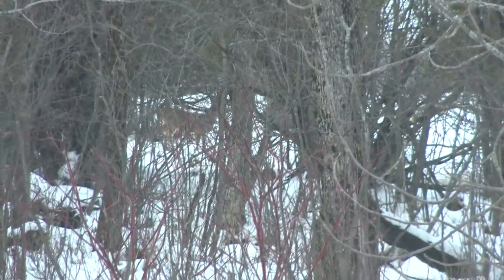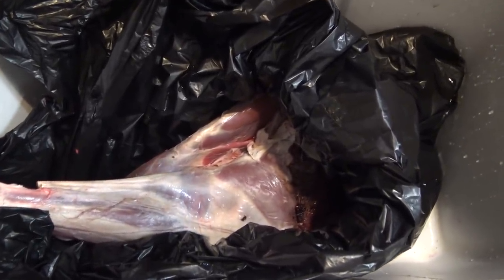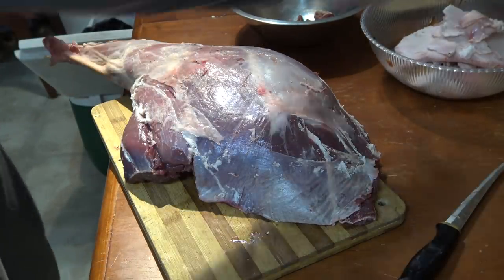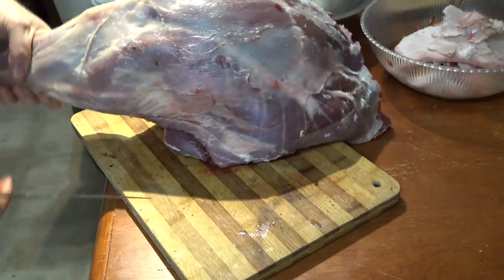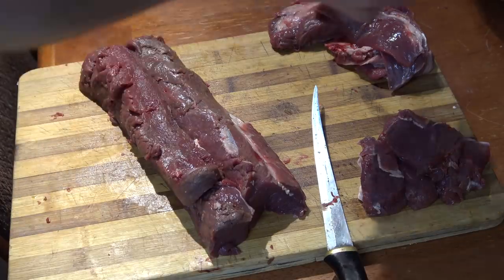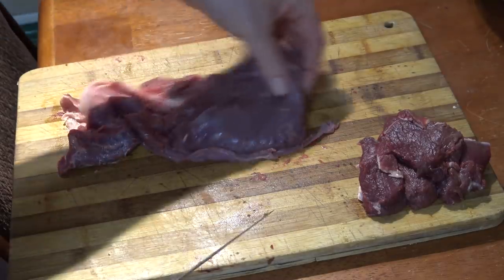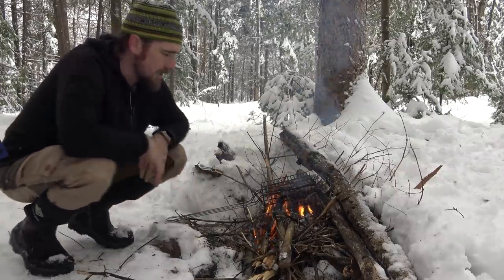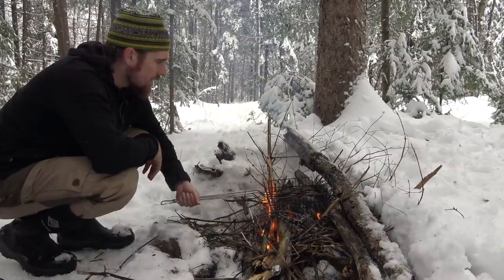Butcher deer quarters at home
These are fresh venison quarters straight from the hunt camp.  I'll show you how to butcher them at home using just a filet knife to get sirloin, round, shoulder, blade, and loin roasts.  Several venison chops get marinated and I take them to the Sappy Place (our future maple sugar camp) to cook on an open fire and talk about men's mental health.

Please consider supporting this network that Haze Outdoors links in his original Show Us Your Steak video

Please also consider supporting this great cause for my friend and hunting companion who took his life nearly two years ago to this day